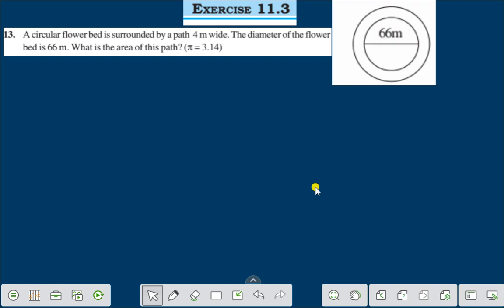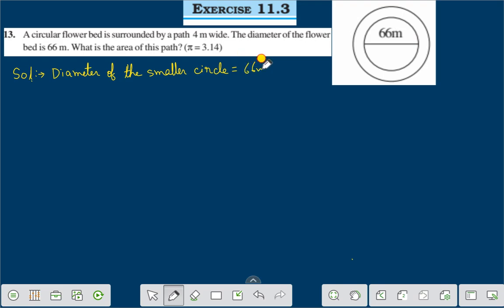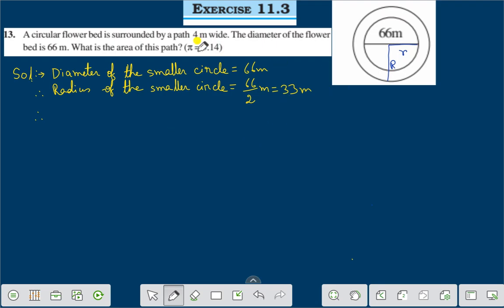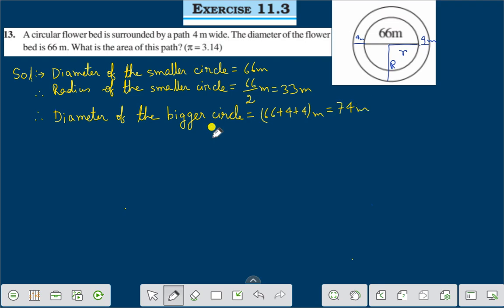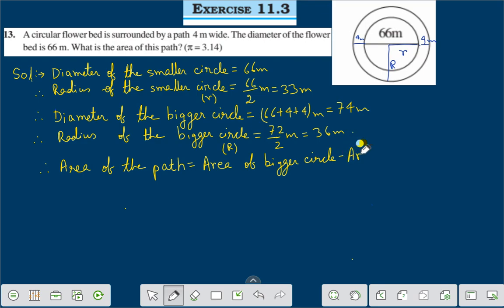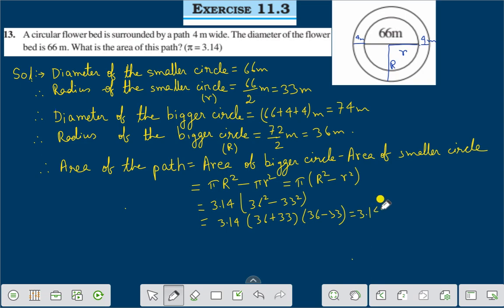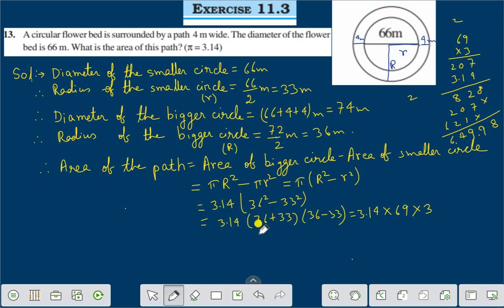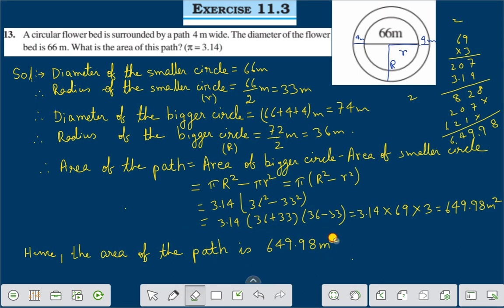EX- 11.3 ,Q.NO- 13 CH-11,CLASS-7 ,PERIMETER AND AREA,MATHS,NCERT,CBSE